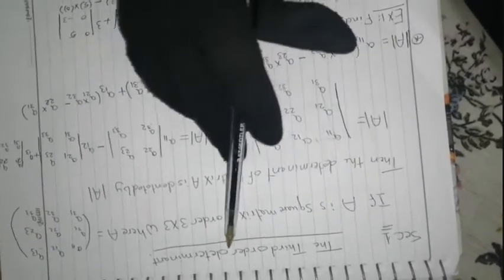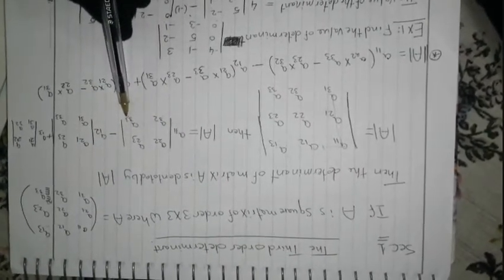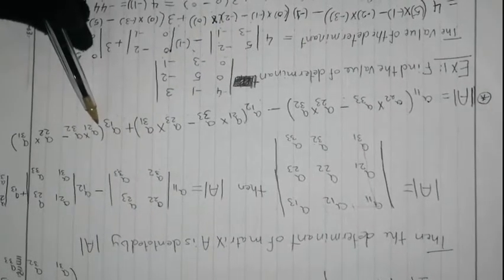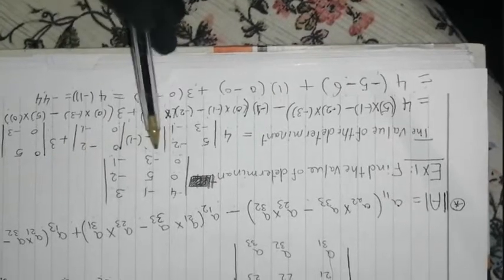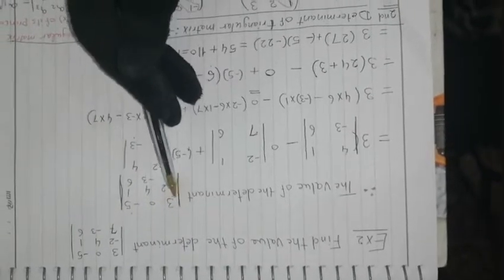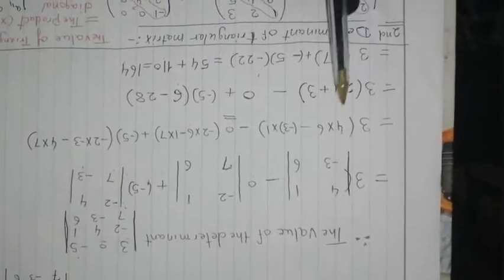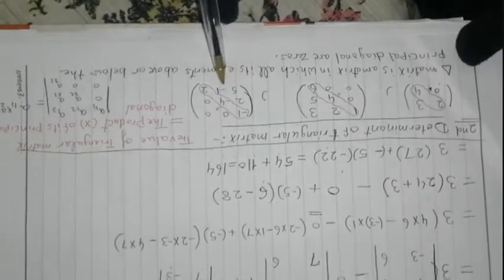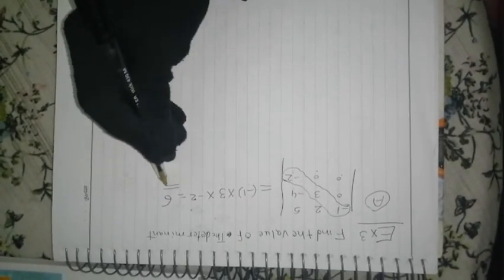(Secondary one (Determinant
Egypt School